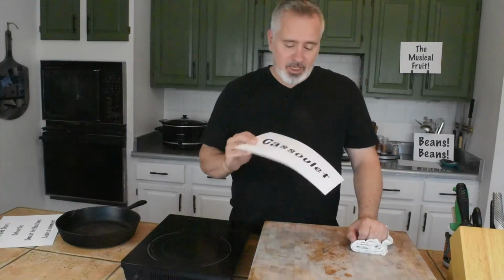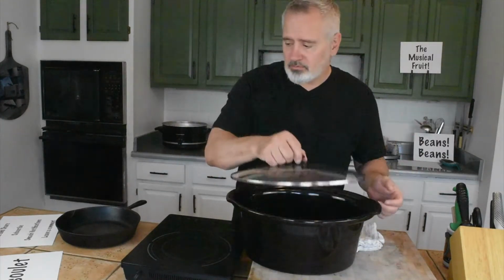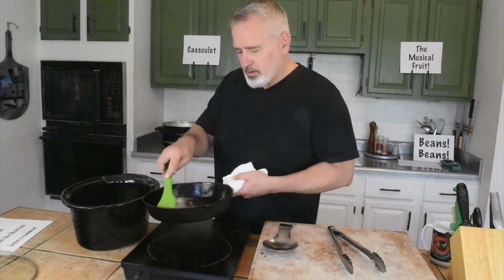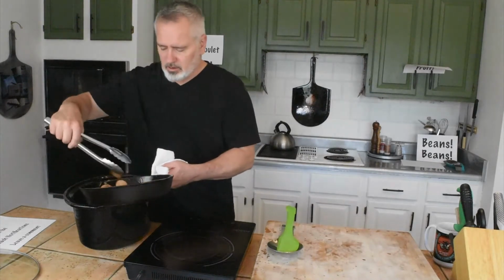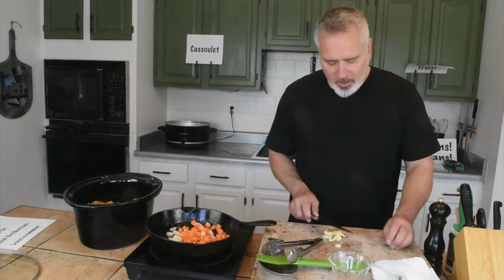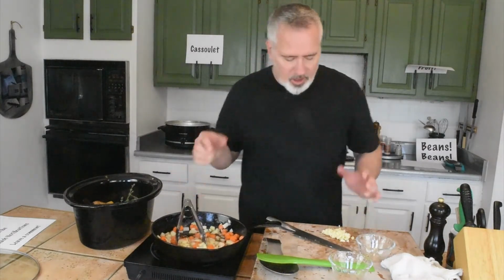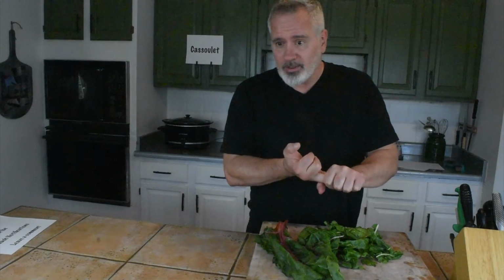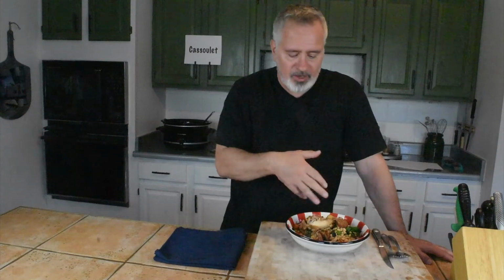Chef Terry's Slow Cooker Cassoulet, AKA beans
This video, Chef Terry adapts a classic French dish, cassoulet.  He makes several substitutions based upon need (the supermarket didn't have the product.) and cooking method to suit a preferred tool.

Ingredients
1 lb White Beans (any white beans will do I used Great Northern)
6 Chicken Drumsticks (Thighs or Breasts can be used also)
1 lb Spicy Sausage (Andouille, Kielbasa etc.)
4 oz Salt Pork (sub Bacon)
2 Bay Leaves
5 sprigs Thyme
5 cloves Garlic (chopped)
1 Ancho Chili (optional)
1/2 medium Onion, diced
1/4 cup sliced Carrot
2 Quarts Chicken Stock (I only used 1, had the second if it dried out and needed more moisture)
5 good sized Rainbow Chard leaves. (Any greens will do)

When to add the greens depends on the greens themselves.  Spinach is very tender and only need a couple minutes to cook. Collard greens could take and hour. The chard I used only took about 10 minutes.

Remember to fish out the thyme stems and bay leaves before you serve this.